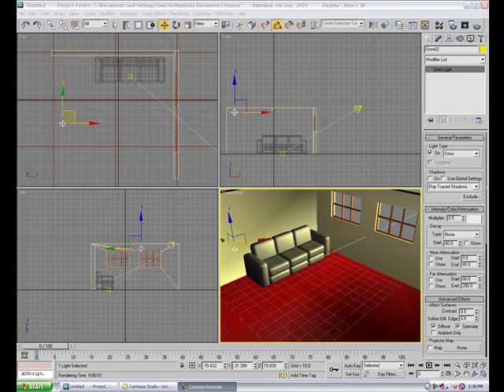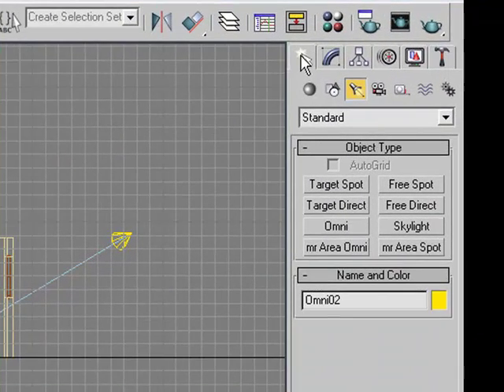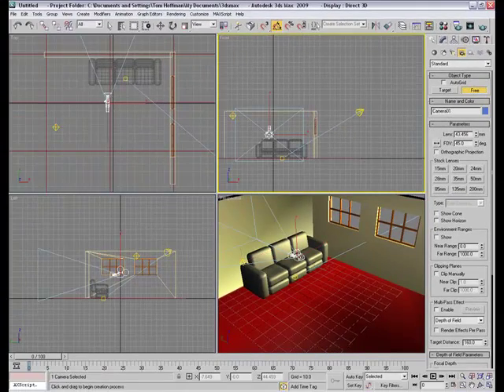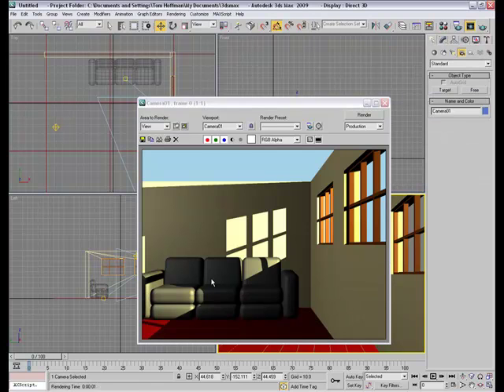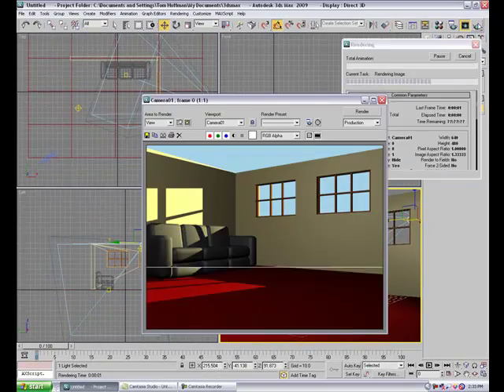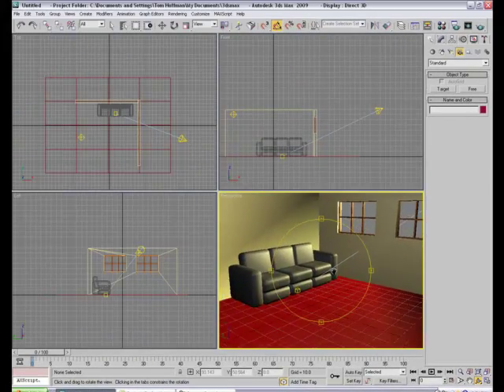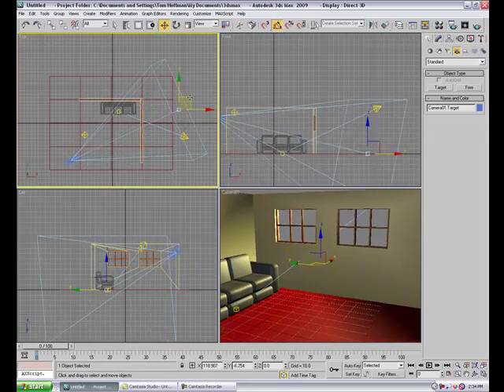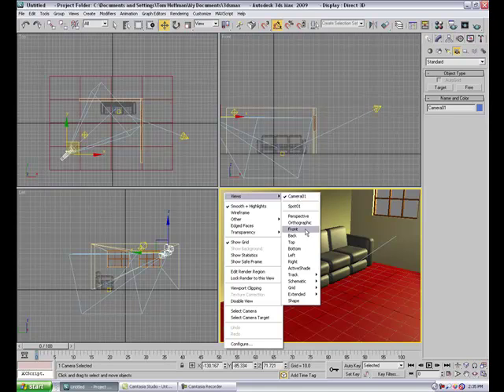DMT1100 Intro to Cameras.mp4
This is the Introduction to Virtual Cameras in 3ds Max